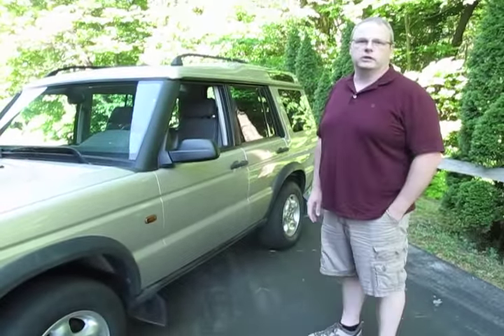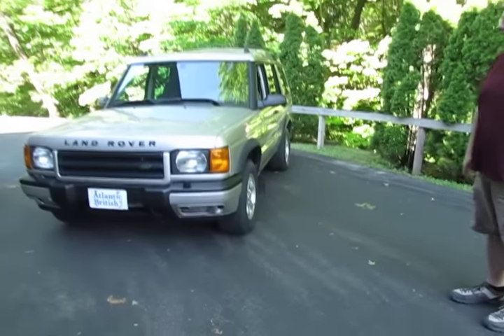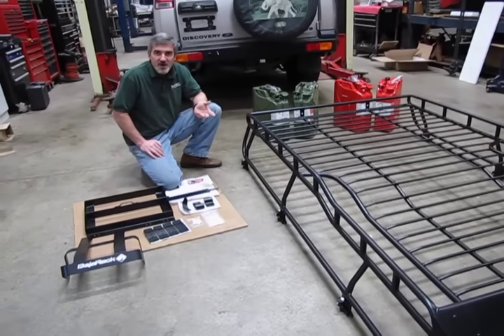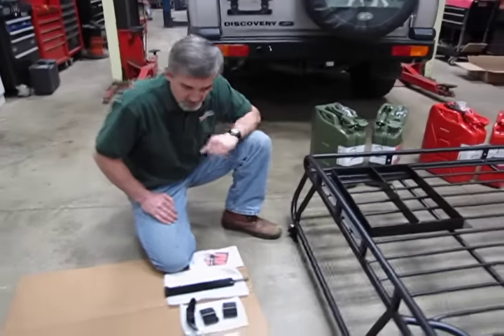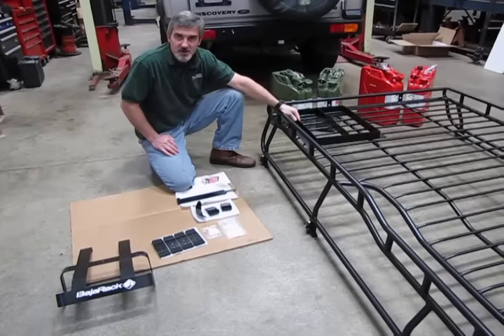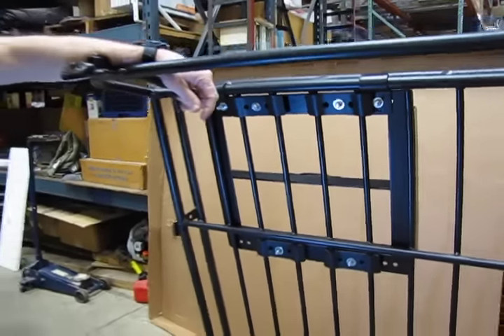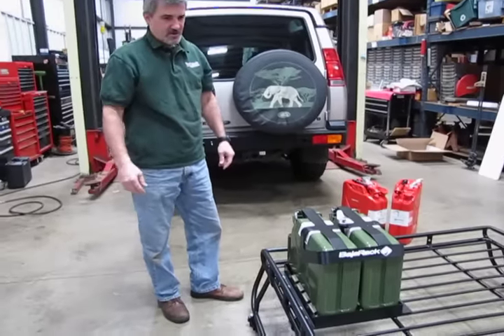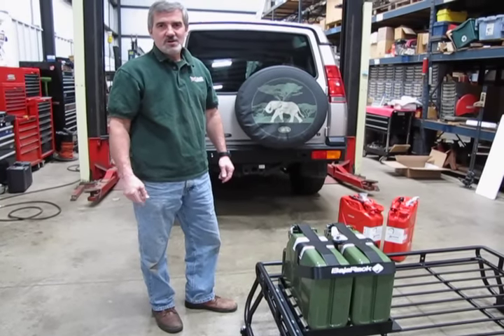Install Jerry Can Holder on the Baja Roof Rack On A Land Rover Discovery Series II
Outfitting a Land Rover Discovery Series II for Off-Road
Part Six (Extra 1) - Install a Baja Rack Jerry Can Holder to the Baja Roof Rack

Nowadays you can find a good used and affordable Discovery Series II for $3,500-5K. Add another $3K-5K and you can outfit your D2 for off-road in no time.

When you're out on the trail you need a good way to secure extra fuel tanks, a holder will keep your jerry cans from rattling around on top of your D2.

Watch Doug, our Land Rover Master Technician, in Part Six (Extra 1) of our video how-to series, as he mounts the Baja Rack Jerry Can Holder to the Baja Roof Rack on our project D2.

PLEASE NOTE: The item BAJAFCH Roof Rack Jerry Can Holder By BajaRack (Holds 2 Five Gallon Cans) is no longer available.

For more how-to videos on the Discovery Series II and other Land Rover vehicles